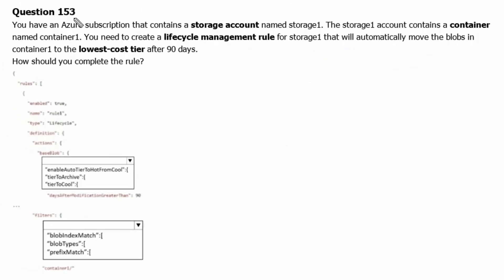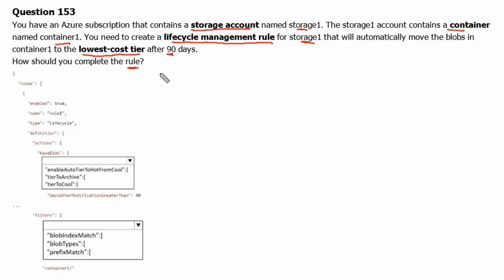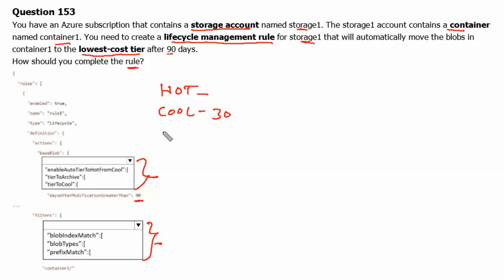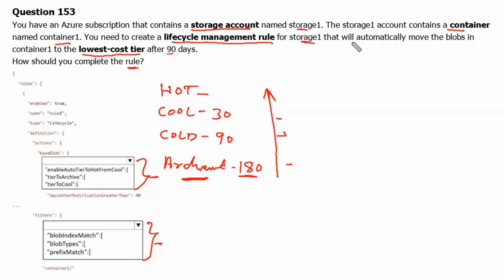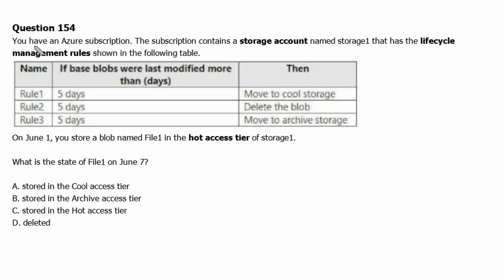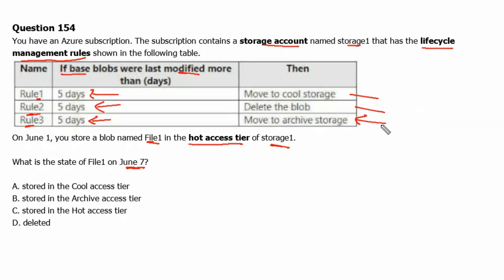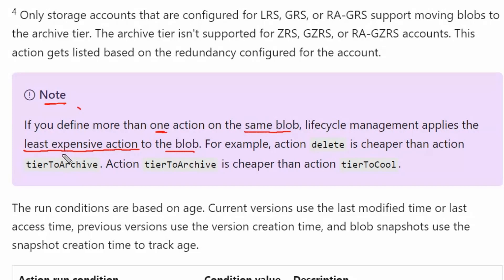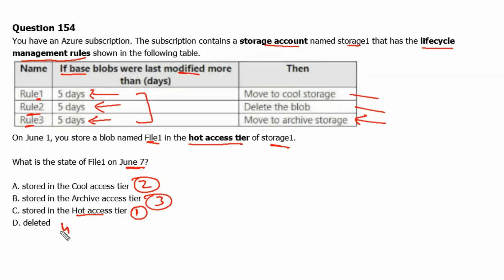88. MS Azure Administrator Associate AZ 104 - lifecycle management, lowest-cost tier, container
- lifecycle management rule
- lowest cost tier
- storage account
- container
- hot access tier
- cool access tier
- cold access tier
- archive access tier
- prefixmatch